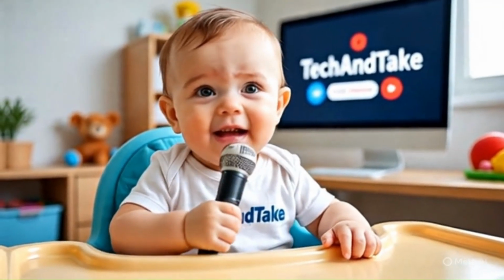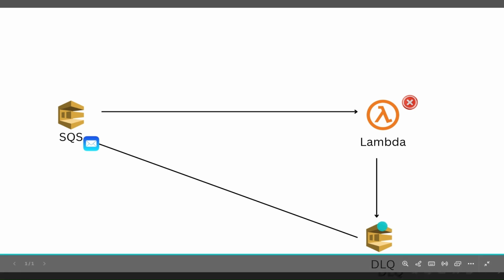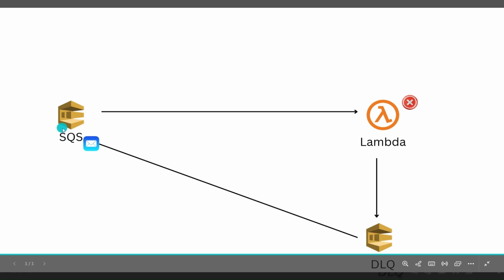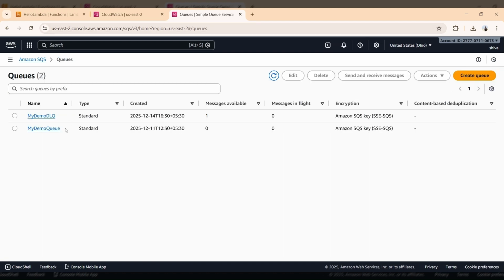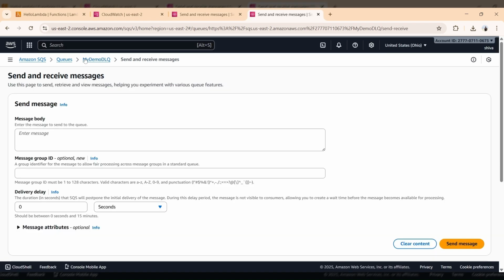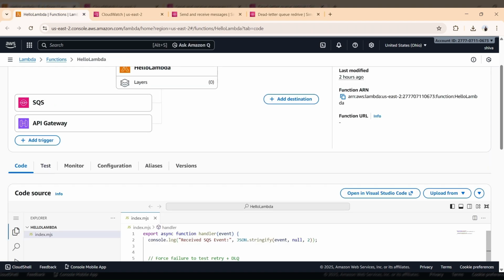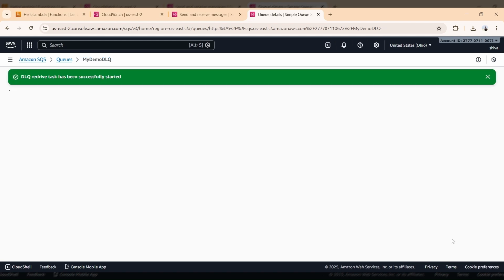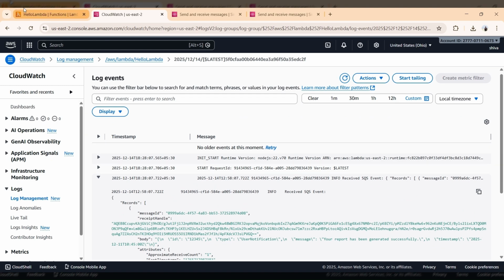AWS SQS DLQ Redrive | Theory + Hands-On Demo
This is the complete guide to AWS SQS DLQ Redrive, covering both theory and hands-on implementation.

You’ll learn how to safely move messages from DLQ back to the source queue.

🔹 What’s included:
⭐ Theory:

DLQ redrive concepts

Redrive workflow

Common mistakes

Best practices

⭐ Hands-On:

Redrive messages using AWS Console

Redrive to source queue

Verify message processing

Real-world demo

This video is perfect for developers and cloud engineers working with production SQS systems.

📌 Watch the full DLQ series:

DLQ Theory

DLQ Hands-On

DLQ Redrive Theory